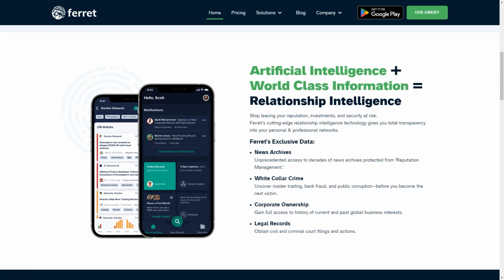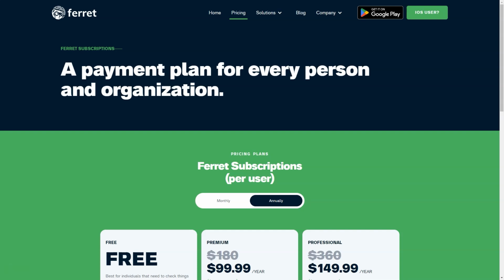AI-Based Keyword Research Tools - Revolutionize Your SEO Strategy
In today's digital marketing landscape, keeping ahead of the competition is no easy task. But fear not, because in this video we're going to revolutionize your SEO strategy with AI-Based Keyword Research Tools! Yes, you heard right! These state-of-the-art tools are here to take your SEO efforts to the next level. As we journey together through the complexities of keyword research, you'll come to understand why AI-Based Keyword Research Tools are the future of SEO.

The power of these tools lies in their capacity to harness artificial intelligence, analyzing vast amounts of data in the blink of an eye, and delivering comprehensive insights that will help shape your strategy. But the magic of AI-Based Keyword Research Tools doesn't stop there! They also assist in identifying your competition's keywords, thus giving you the upper hand in the SEO battlefield.

There's no doubt that mastering SEO is a crucial aspect of digital marketing. And with AI-Based Keyword Research Tools, you can do just that. You'll be able to uncover high-performing keywords, optimize your content, and attract more organic traffic, leading to an overall boost in your rankings. So, join us as we revolutionize your SEO strategy!

If you found this video informative and helpful, don't forget to explore our channel for more insights and tricks on SEO, digital marketing, and much more. You'll be surprised at what you can learn!